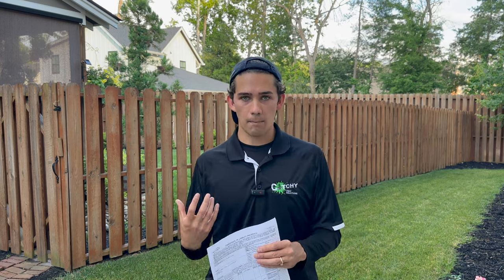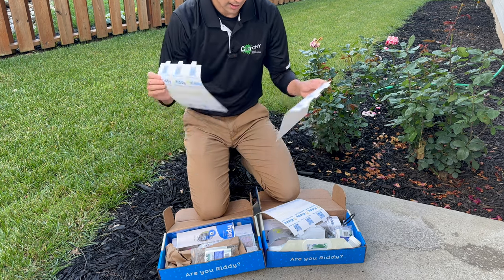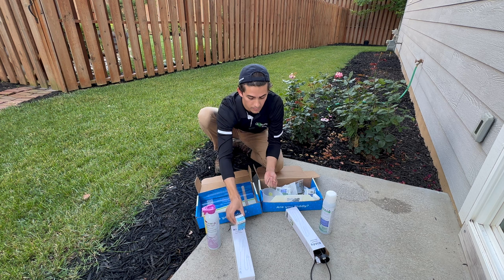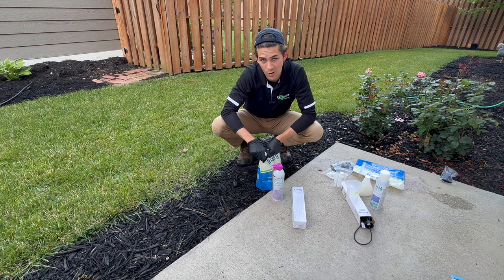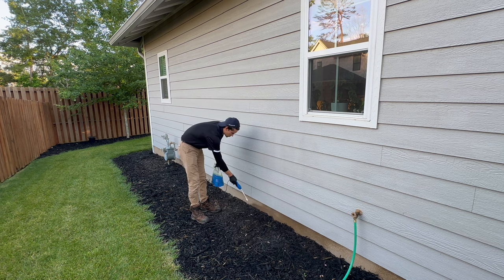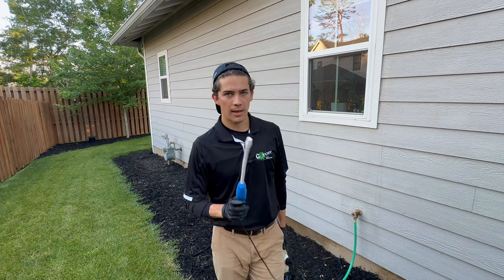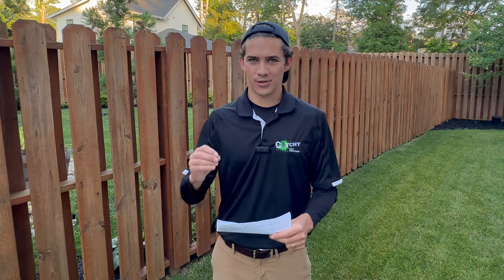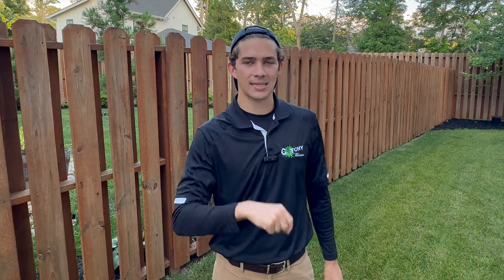Pest Control Professional Reviews Riddy - DIY Delivered Subscription Pest Box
An Honest Review of the pest control subscription kit called Riddy.